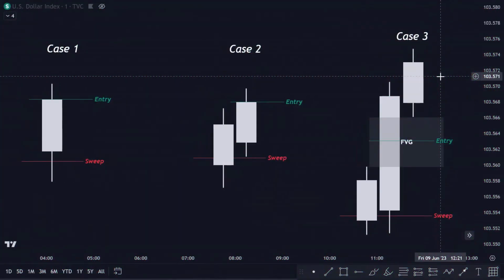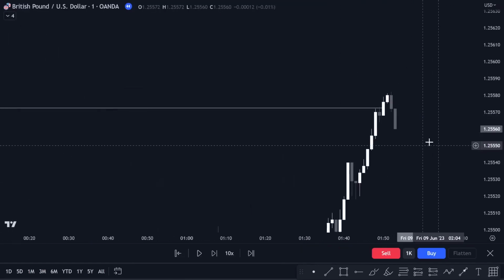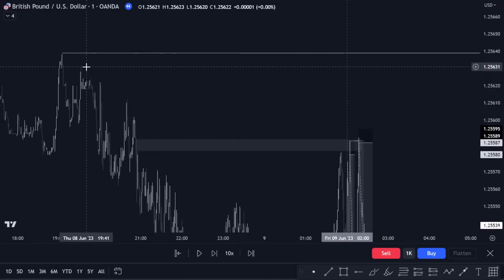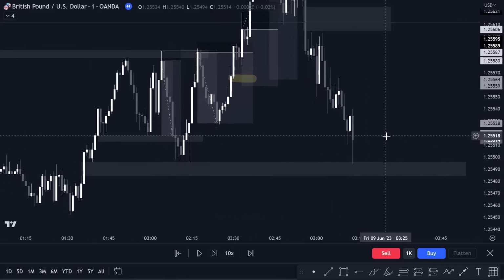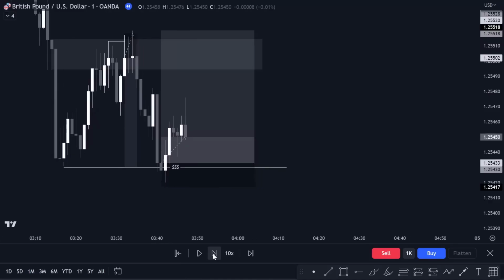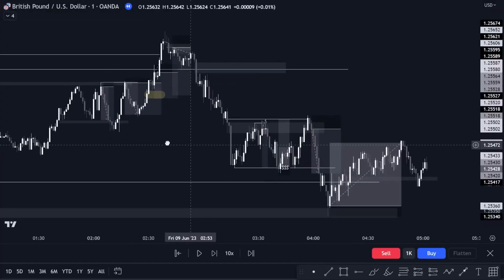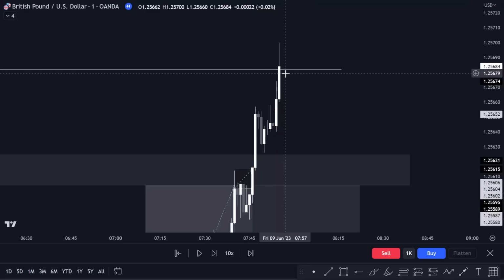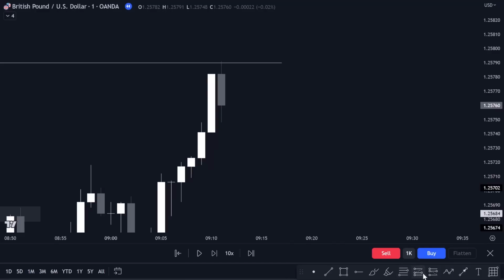The Ultimate ICT/SMC 1 Minute Liquidity Sweep Trading Strategy [Full In-Depth Guide]